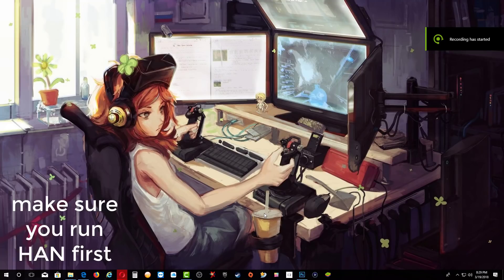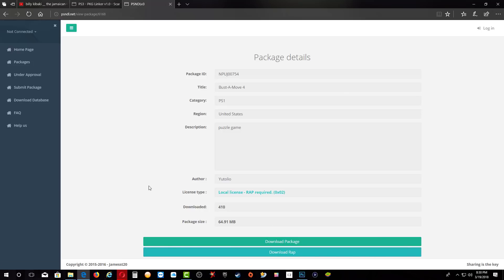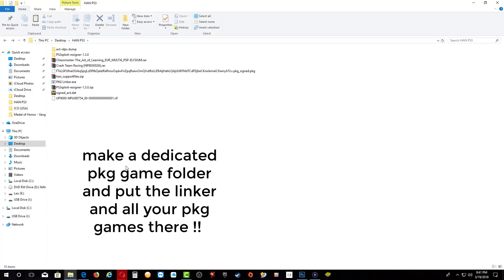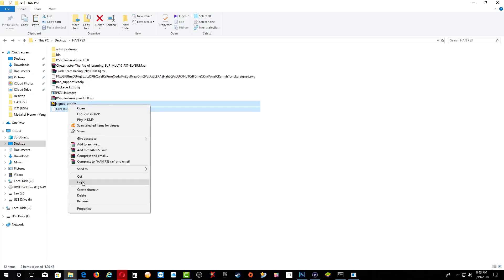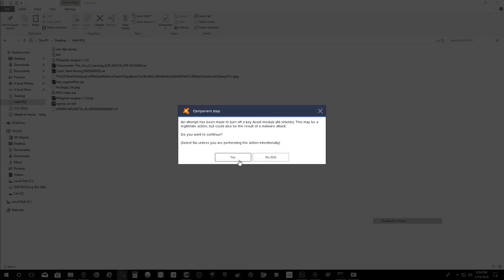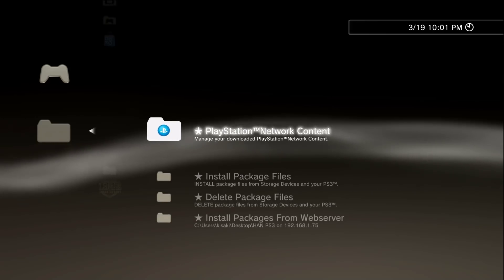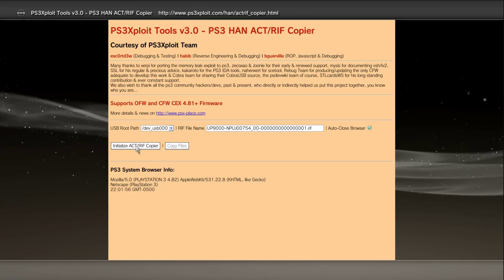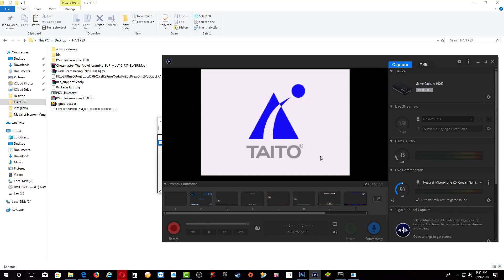PKG Linker HOW To Install Large PKG GAMES With PS3 HAN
NOTES:

32 bit
 PS3xploit-Resigner
64 bit
PS3xploit-Resigner

Scans the program folder for pkg's, extracts the icons & creates a package_link.xml.
Creates a pkg with a package_link.xml to remove the need for putting a new xml on the usb.
Patches category_game.xml to look for package_link.xml & add pkg folders in package manager.
Comes with a portable Apache HTTPD server and sets it up to host your pkg's.
One click mode to scan, create the files & start the server.
Manual mode scans the folder, lets you select the pkg's you want, export the files, patch category_game.xml & start/stop the server.

You can host with your own server but no one click mode or start/stop the server.